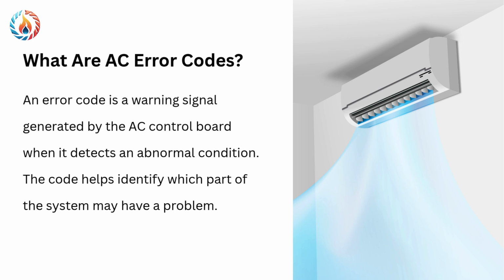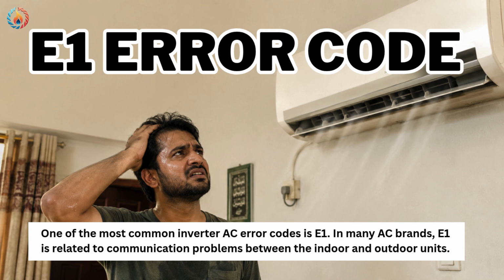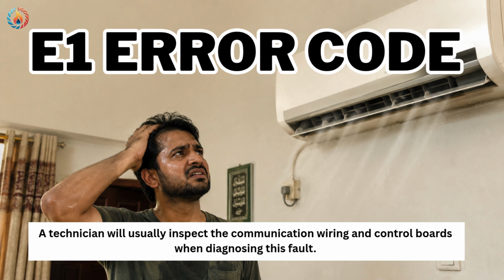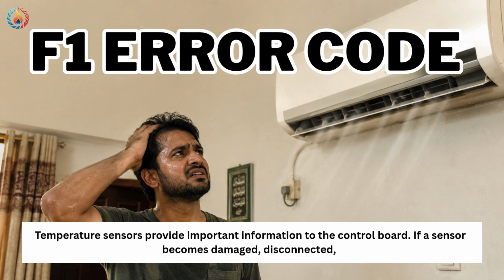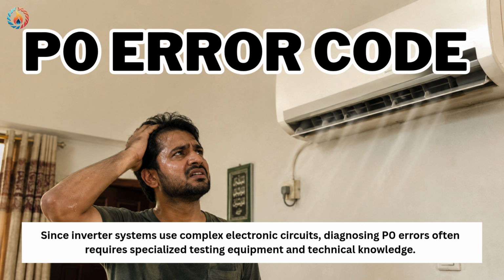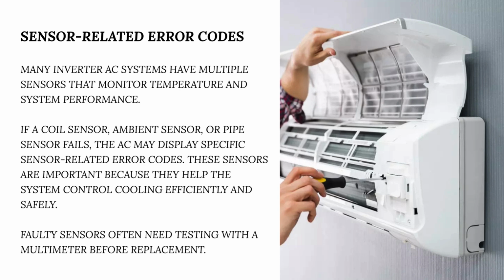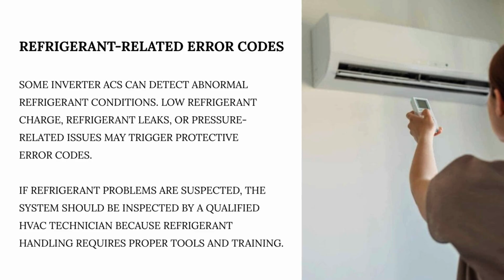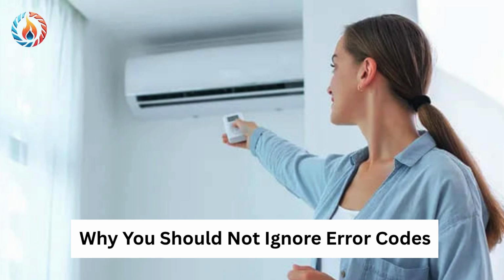Common Inverter AC Error Codes Explained | Complete Beginner Guide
Are you seeing error codes on your inverter AC display such as E1, E4, F1, P0, or P4? In this beginner-friendly HVAC training video, we explain some of the most common inverter AC error codes and what they usually mean.

Modern inverter air conditioners use sensors, control boards, and advanced electronics to monitor system performance. When a fault occurs, the system displays an error code to help identify the problem quickly.

In this video, you will learn about communication errors, sensor faults, overheating issues, refrigerant-related problems, voltage protection, and inverter board protection explained in simple English.

 In This Video You Will Learn:
 What AC error codes mean
 E1 communication error explained
 E4 high temperature protection
 F1 sensor fault explained
 P0 inverter protection fault
 P4 compressor temperature protection
 Sensor-related AC problems
 Voltage-related AC faults
 Refrigerant-related error codes
 Basic inverter AC troubleshooting tips

 Perfect For:

HVAC Students
AC Technicians
HVAC Beginners
Refrigeration Technicians
Homeowners
Air Conditioning Learners

Understanding inverter AC error codes can help you diagnose problems faster and avoid costly repairs.